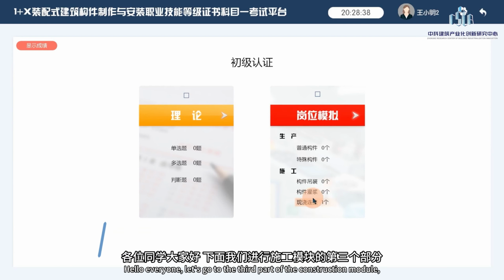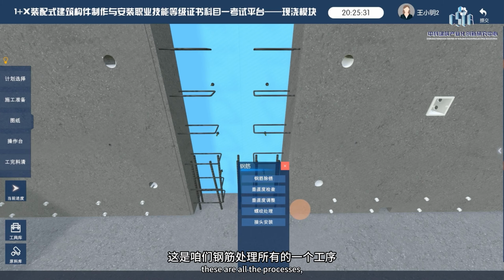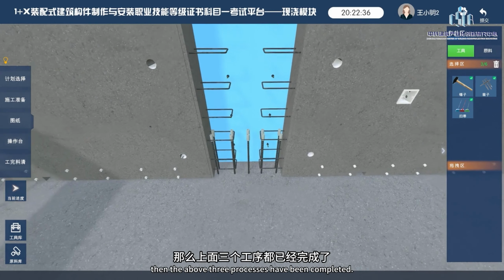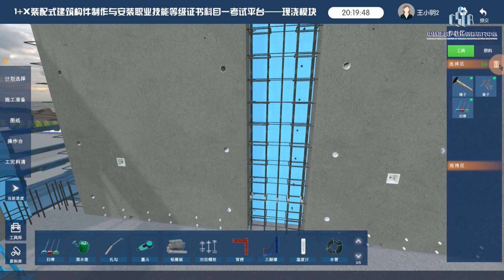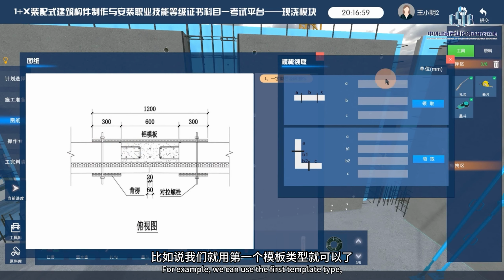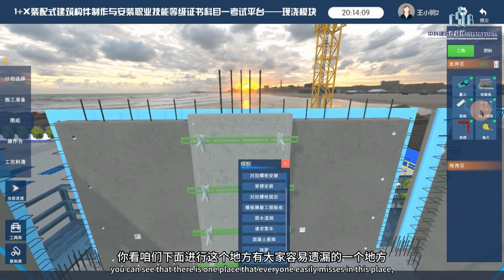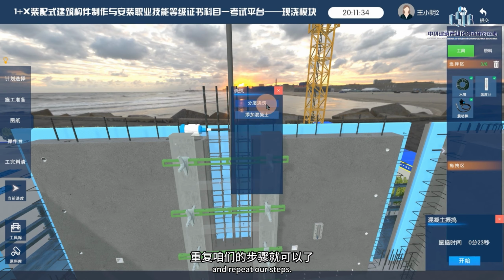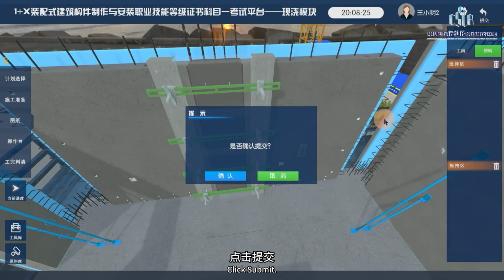4.3 1+X Subject 1：Assembly type cast-in-place connection operation explanation